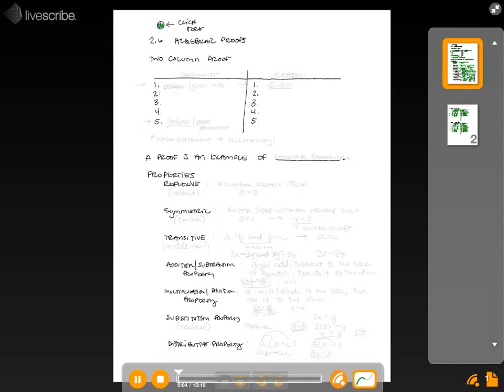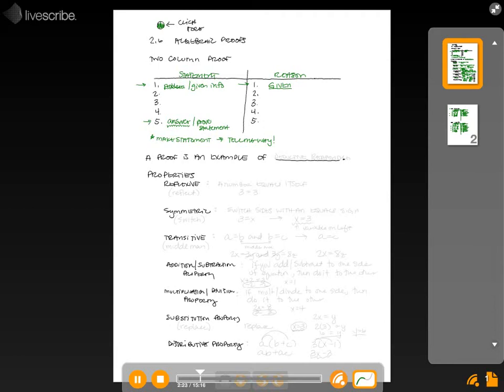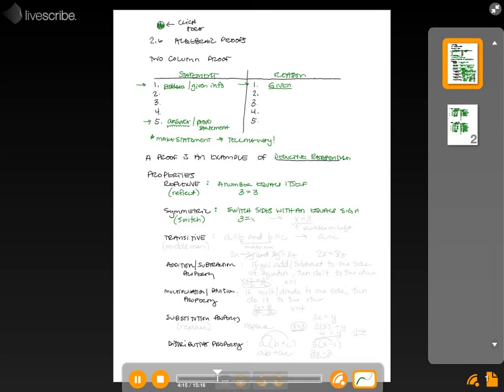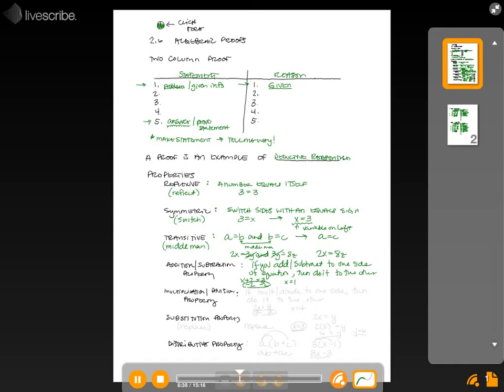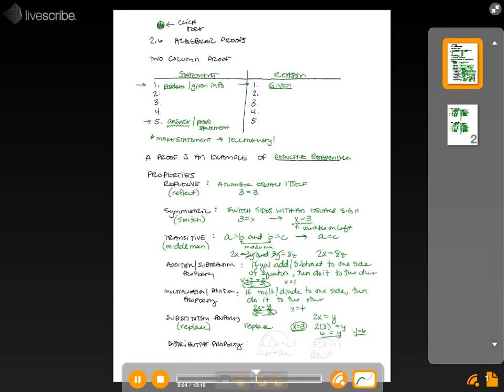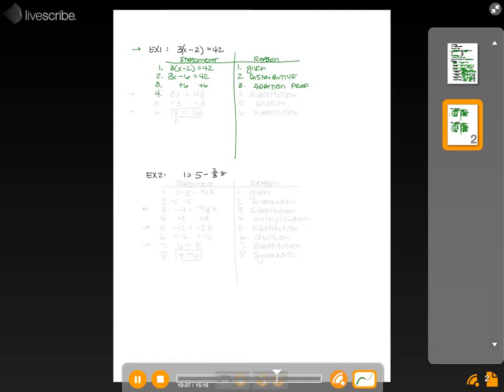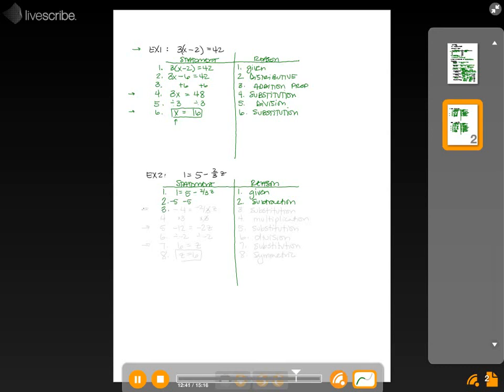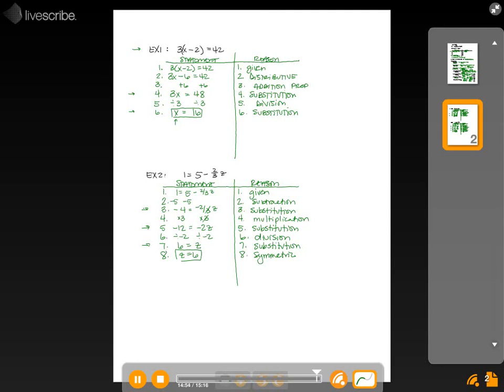Section 2.6 Notes - Algebraic Proofs